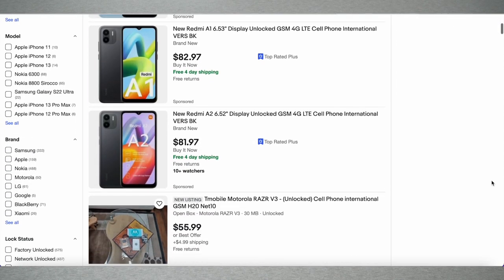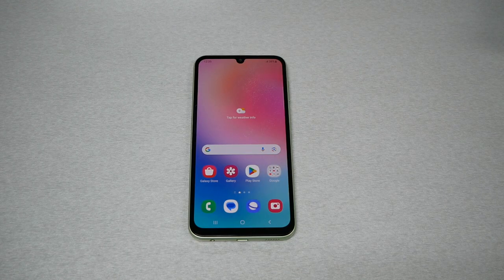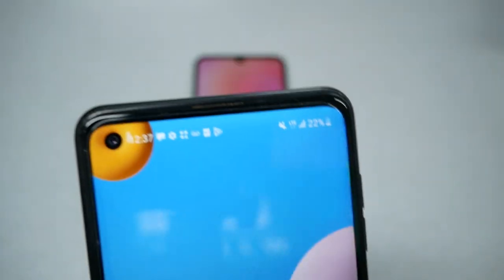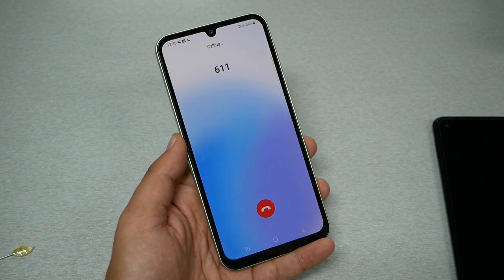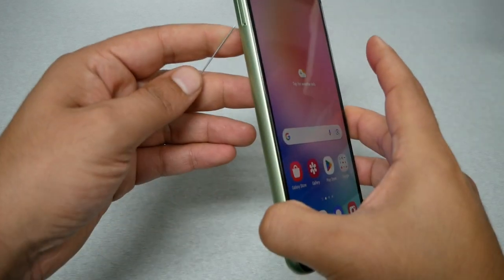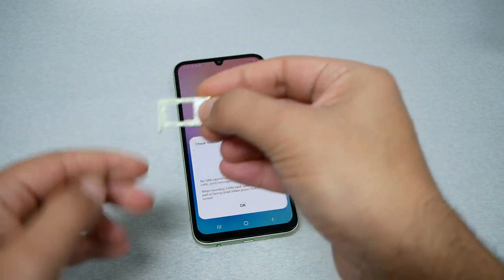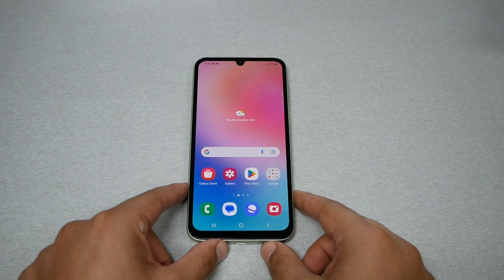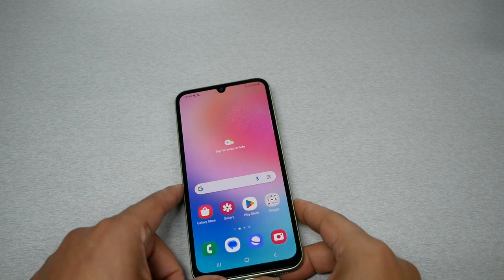Testing GSM international phone to all USA cellphone networks AT&t,T-mobile, Verizon